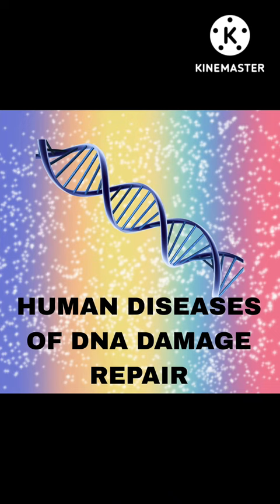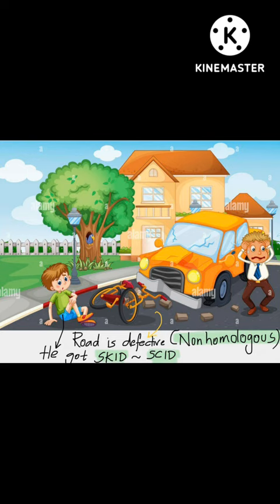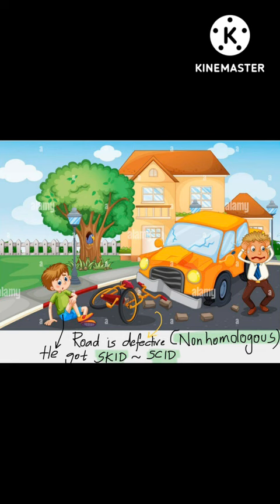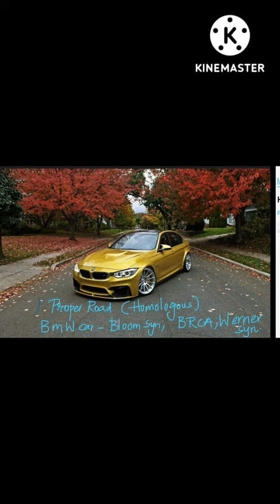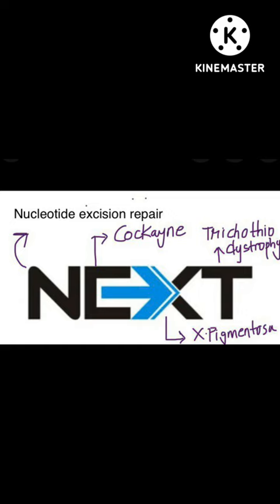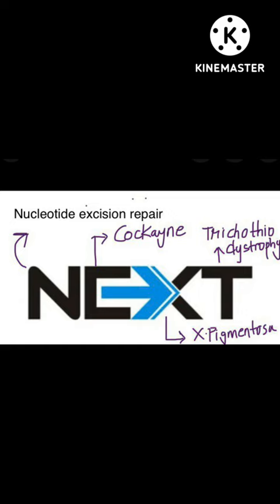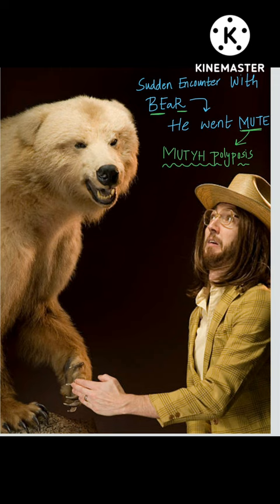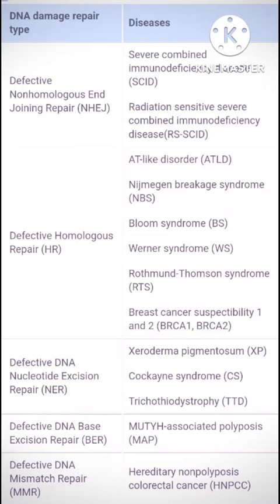HUMAN DISEASES OF DNA DAMAGE REPAIR@easypeasymedicine